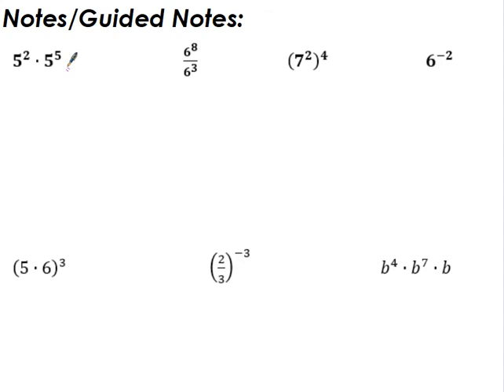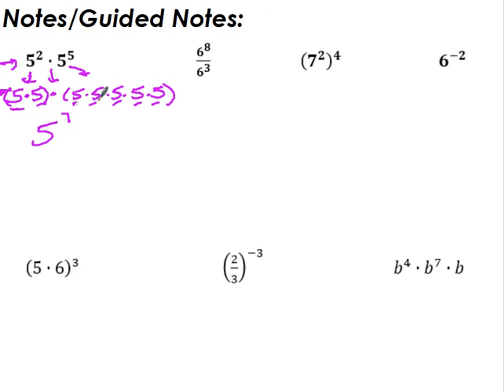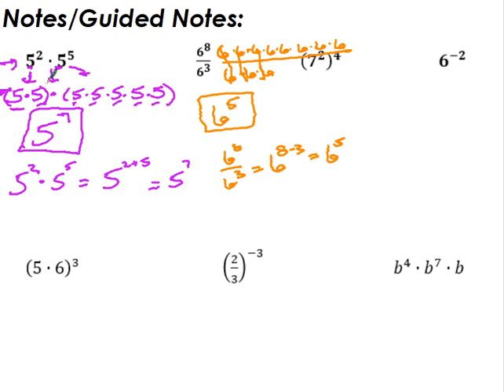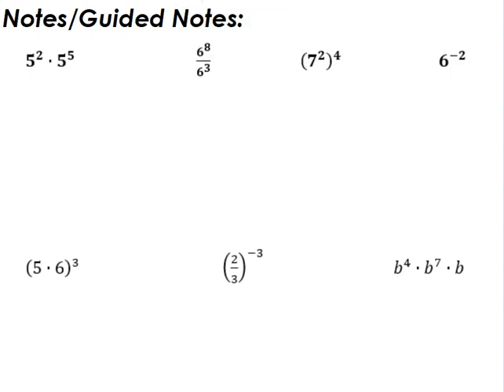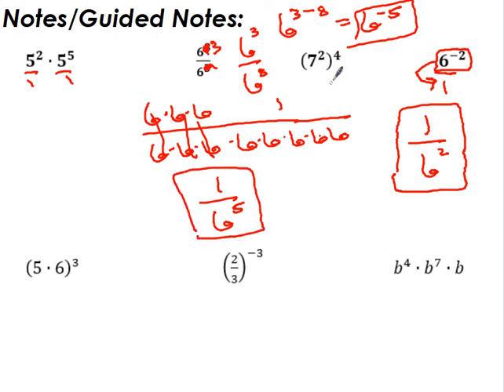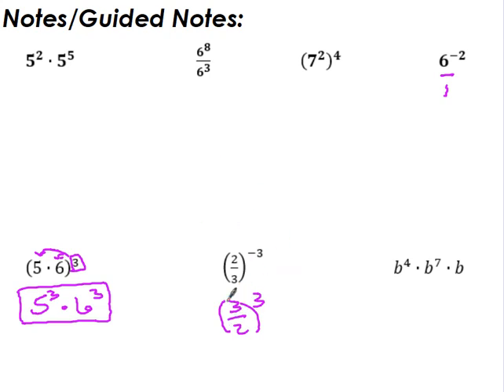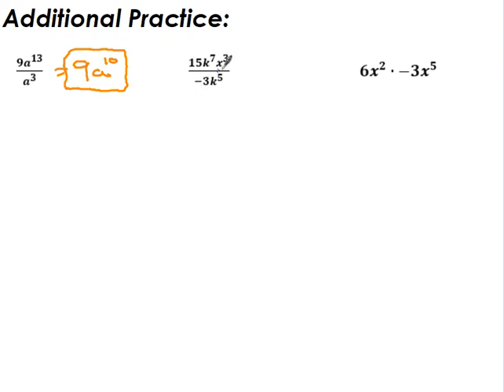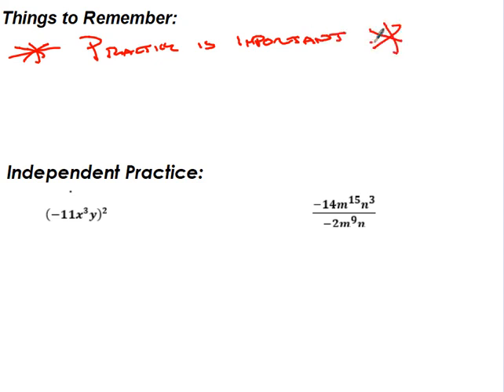15.1 (Part 1) Integer Exponents